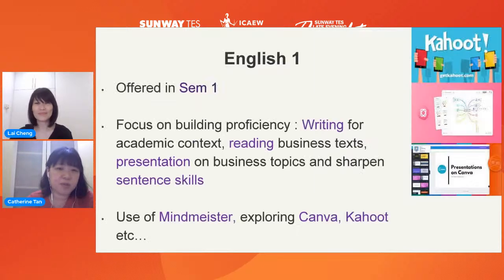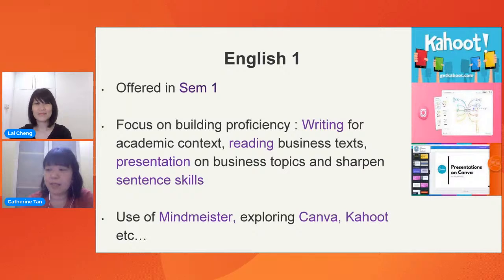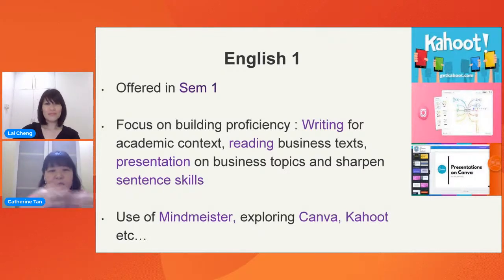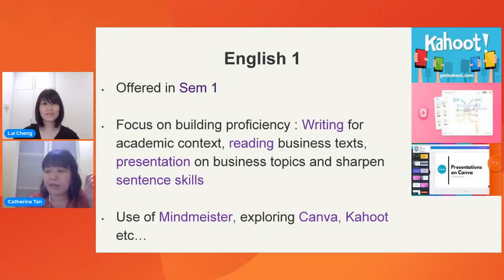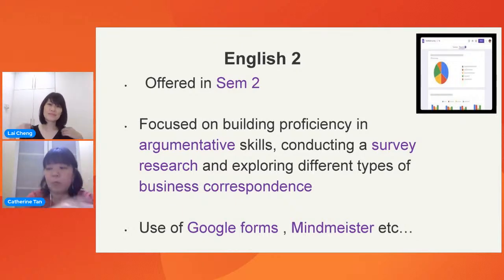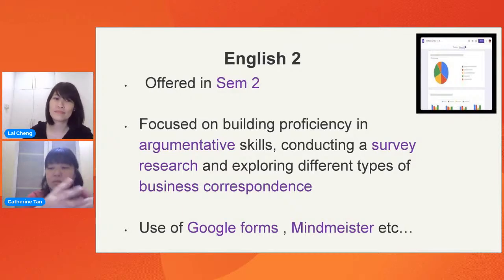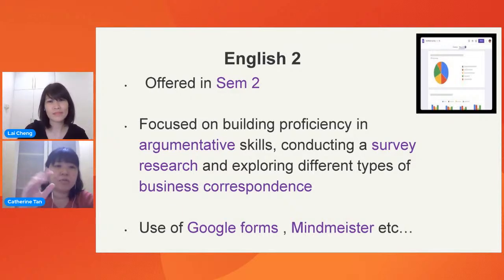Fun in Class - Meet our Lecturers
Being in college is a learning curve in more ways than one. The common thing you see in any successful student is that: they are skillful people who know how to get stuff done.

Meet with our lecturer, Ms. Lai Cheng with our special guest, Catherine Tan for the next Late Evening Thoughts YouTube Live (@Sunway TES CAE) happening this 7th July at 8.30PM as we discuss on developing essential and practical skills as students that could add value to your life and how to be a socially responsible champion. See you there!